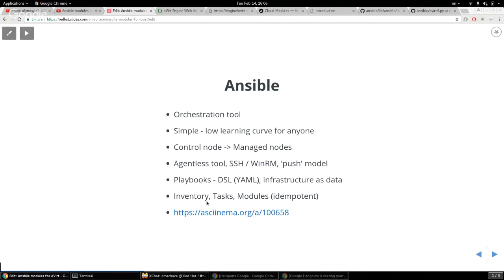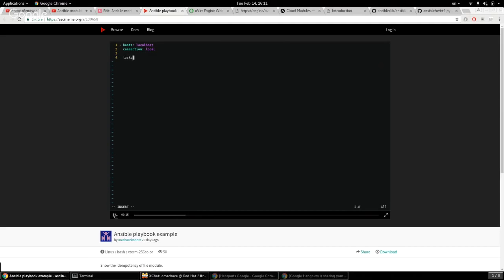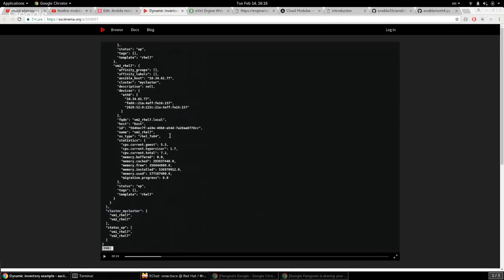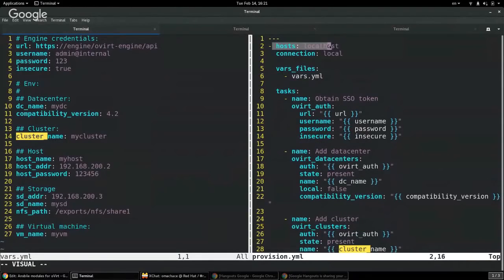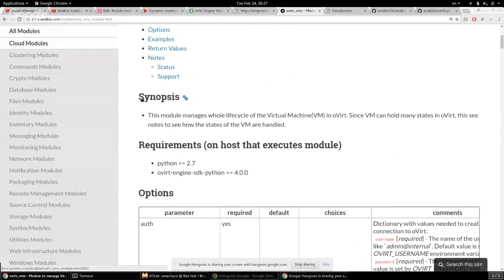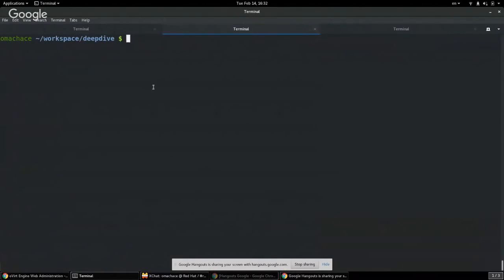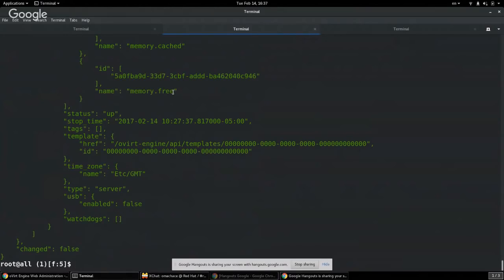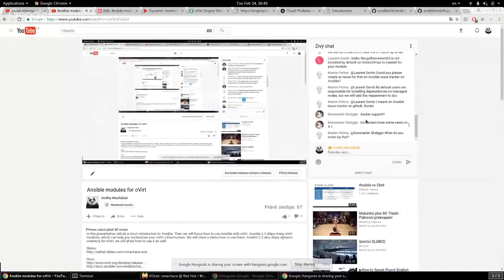Ansible modules for oVirt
An oVirt session by Ondra Machacek